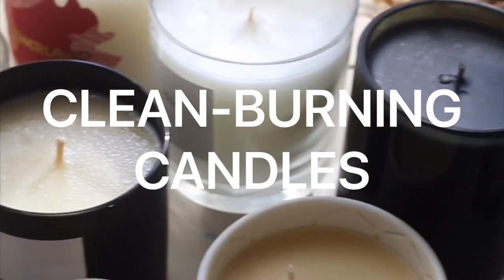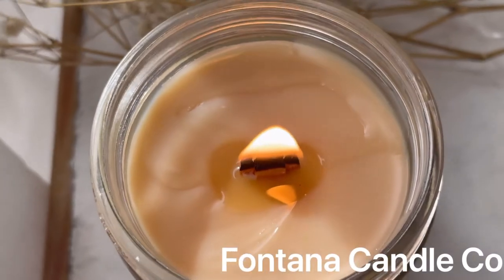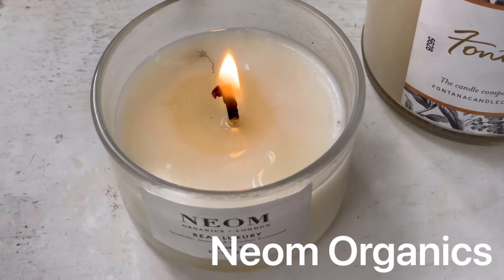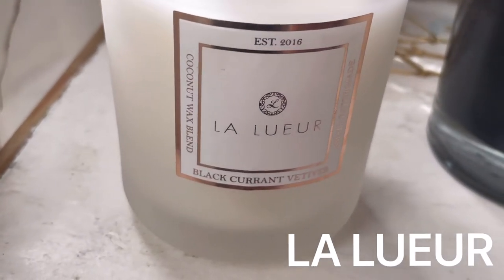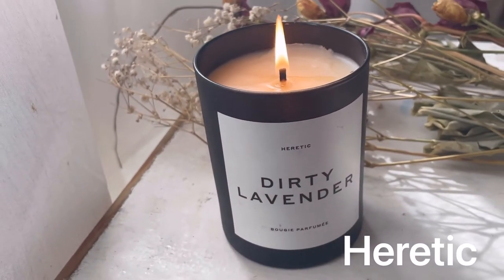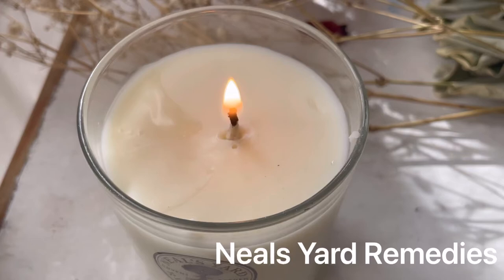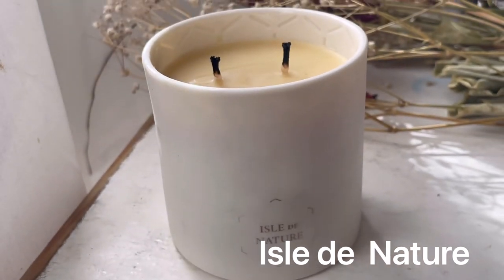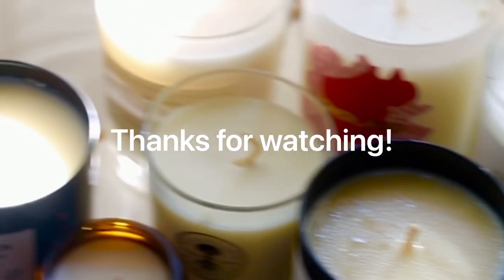Clean Burning & Organic Candles Spring 2023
Sharing natural candles that are non-toxic, clean burning and even organic. Using conventional candles in your home means you’re unleashing loads of toxic compounds and particles into the air that are harmful to your health.

(code OBL saves – under $20 for 9oz)
2. La Lueur -Clearance Section)
3. Mrs Meyers Soy Aromatherapy Candle (under $10 for 7.2 oz)

Candles shown:

Neom Organics
Fontana Candle Co (code OBL saves)
Otherland
Makana
Isle de Nature
Fernweh
Heretic
Brooklyn Made Natural
Rukske